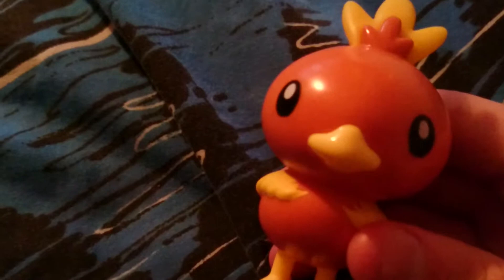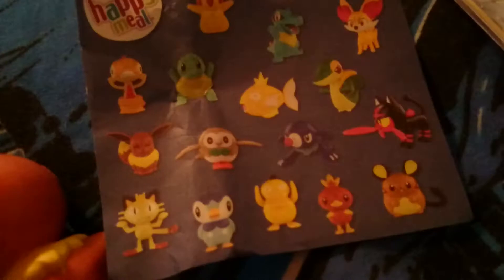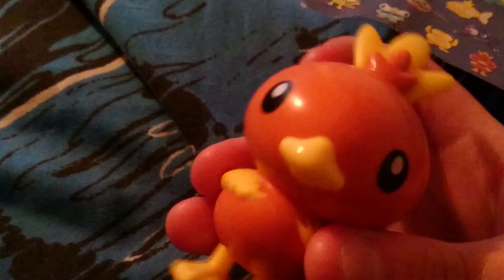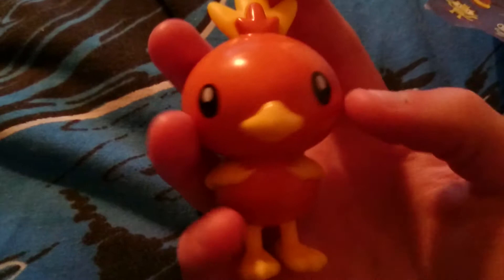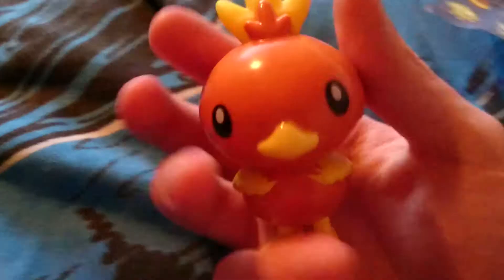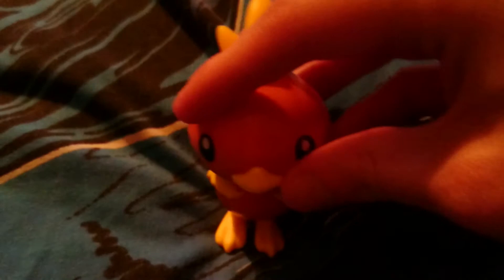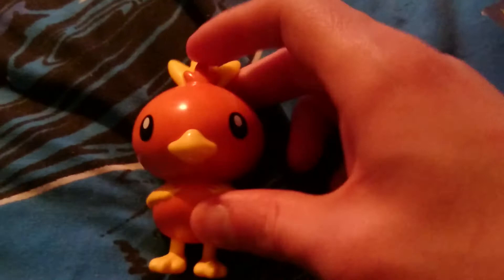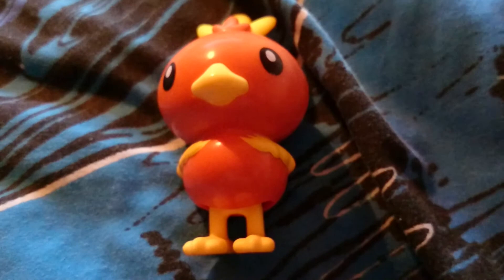MacDonald's happy meal Pokémon Torchic toy review